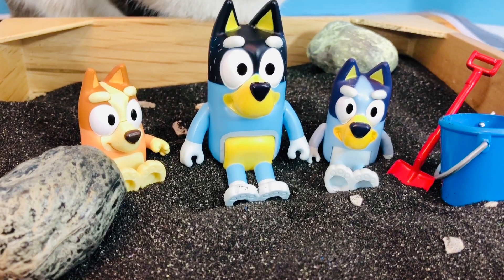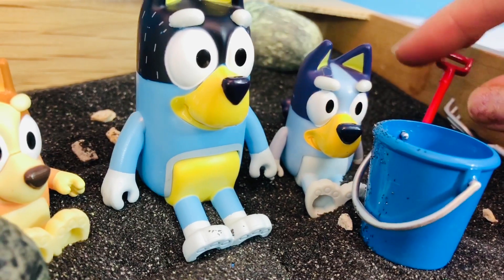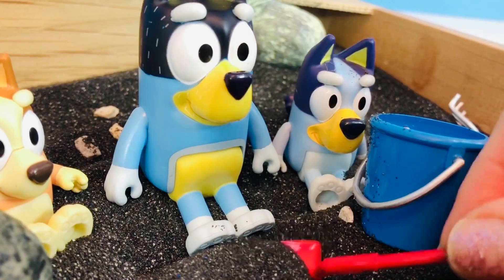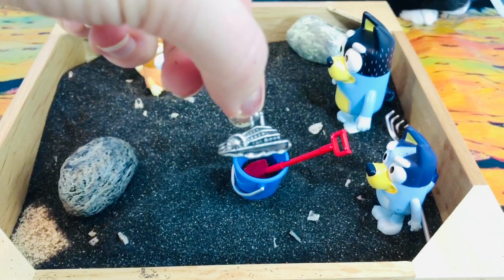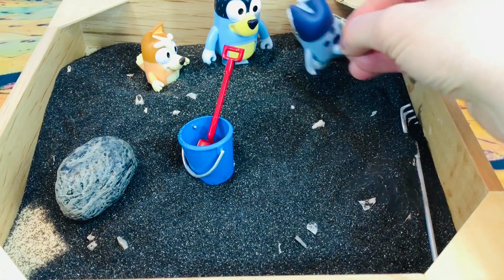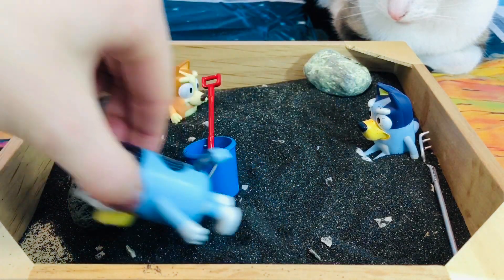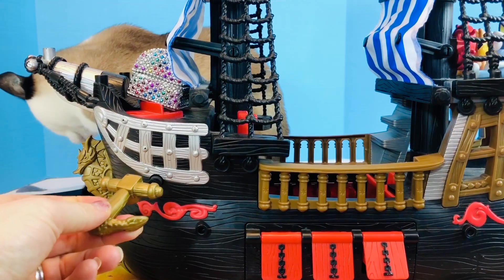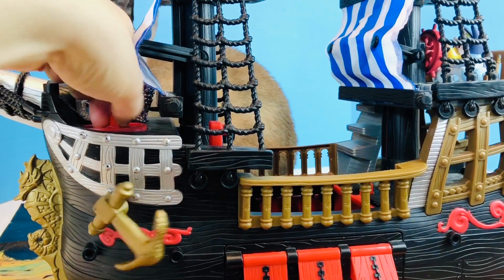BLUEY Toys Moon Sand Box Treasure Digging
Bluey digs for treasure in the black sand with Bandit and Bingo!